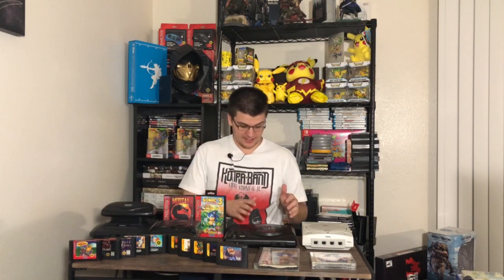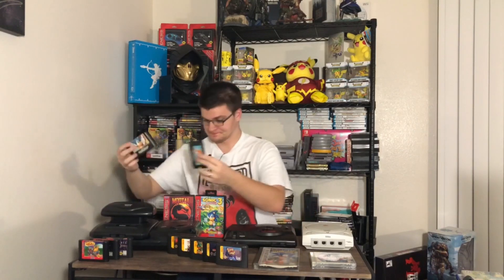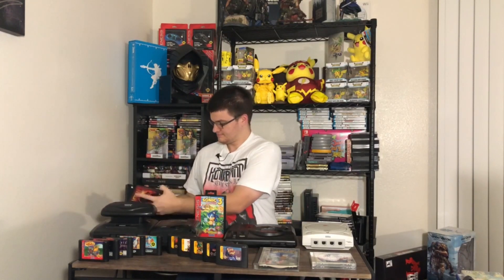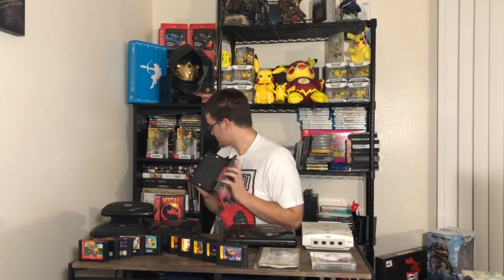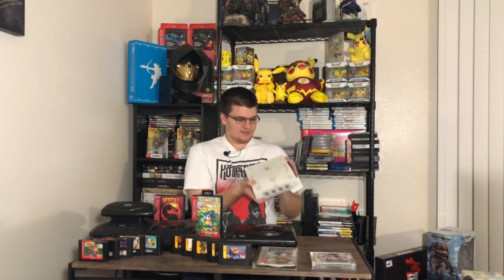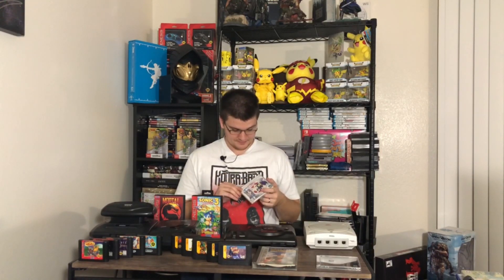My Sega Collection [Genesis, Saturn, Dreamcast][2019]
I go though my Sega Genesis, Saturn, and Dreamcast video game collection. Let me know down in the comments what your collection looks like, or how you think I could improve my videos.